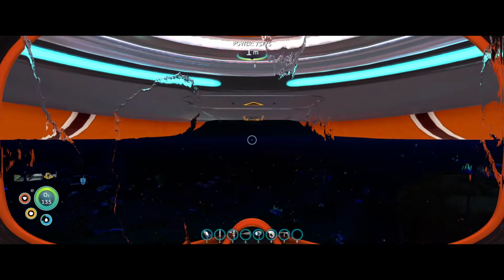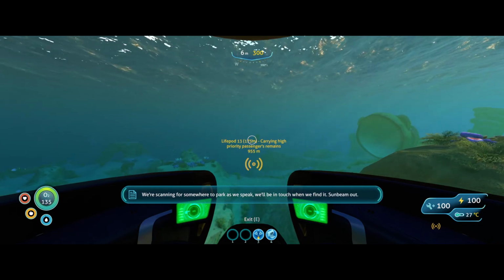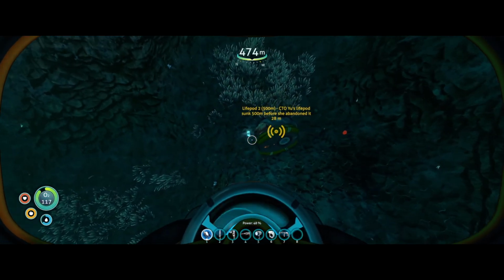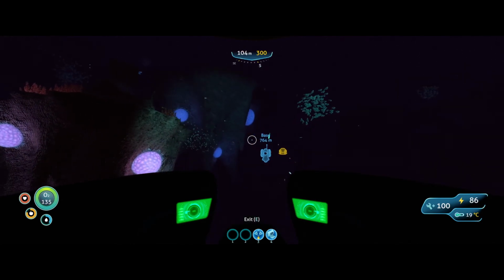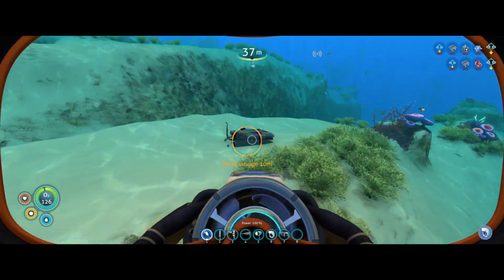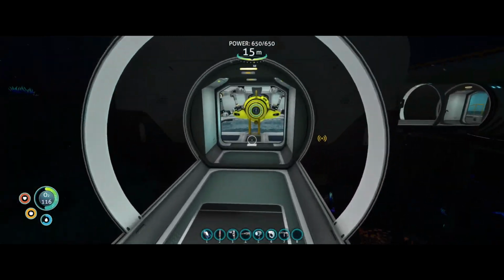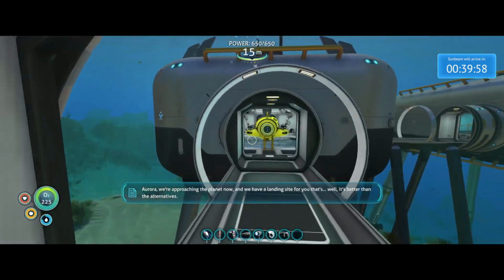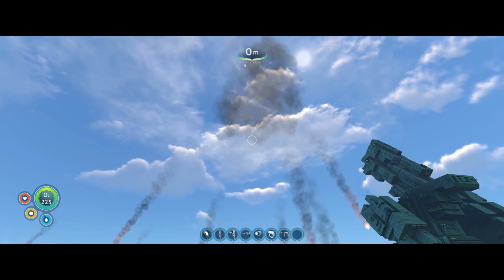Sunbeam To The Rescue? - Subnautica Modded Let's Play (Part 5)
The Sunbeam is on the way! Let's check out the other lifepods for survivors and listen to the last Degasi audio logs while we wait.

We have an amazing community on Discord, come join the Fish Bowl!

List of mods:
- Auto-sort Lockers
- Better Scanner Blips
- Blueprint Tracker
- Customized Storage
- Databox Scanner Fix
- Easy Craft
- Fish Overflow Distributor
- Moonpool Vehicle Repair
- Subnautica Map